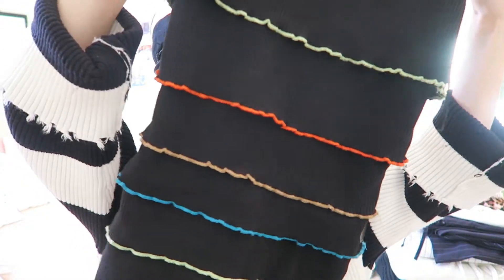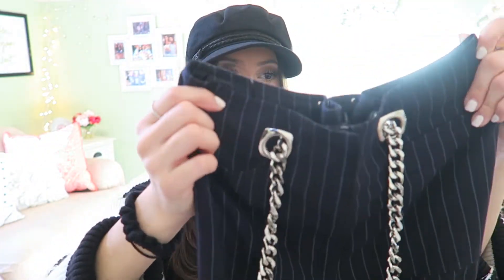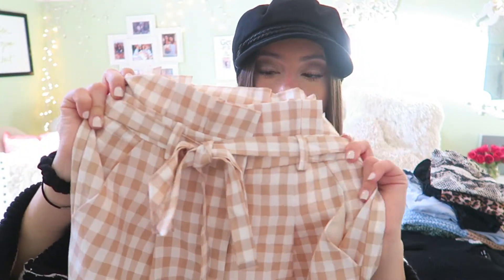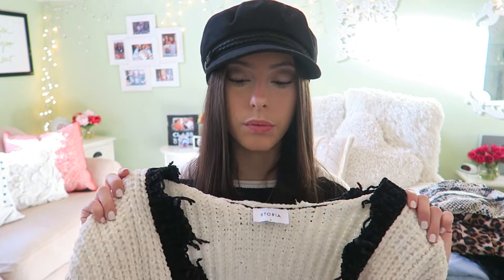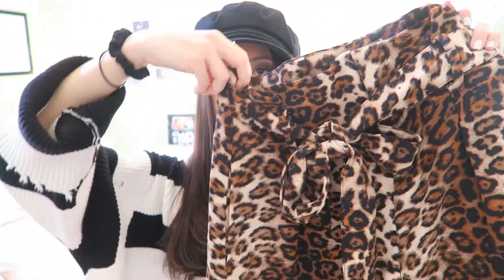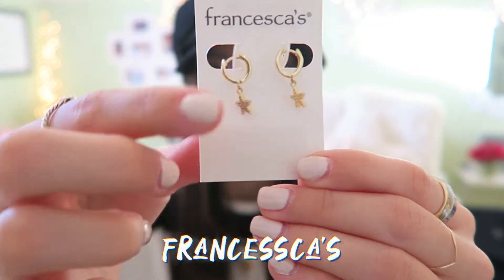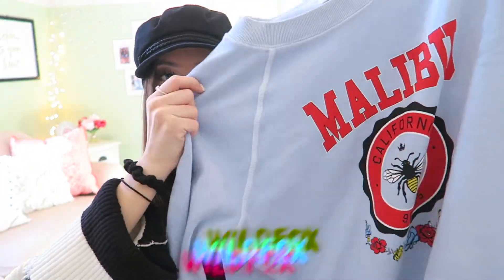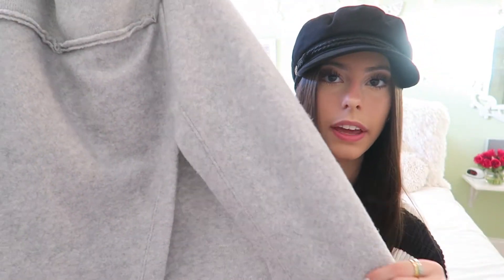HUGE WINTER COLLECTIVE HAUL// Princess Polly, Sabo Skirt & More!!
For best results, watch in 1080HD

Black Twist Sweater: SOLD OUT
Tan Sweater w/ Colorful Sleeves: SOLD OUT
Black Ruffle Crop Top: SOLD OUTHermes Belt
Star Hoops: SOLD OUT
Grey Cowl Neck Sweater: SOLD OUT

AMBASSADOR CODES